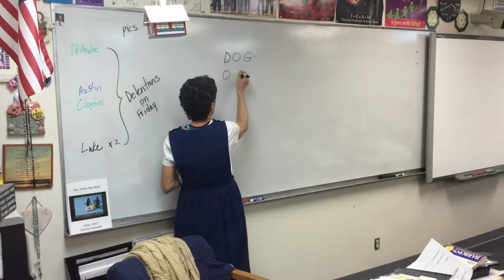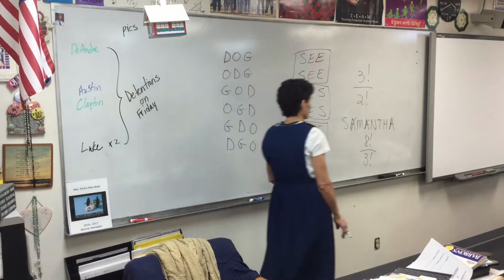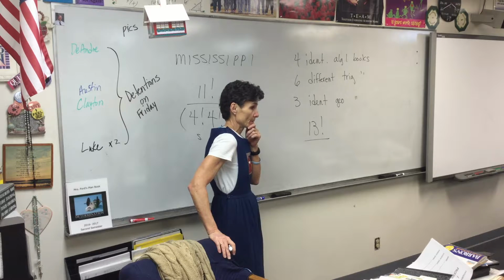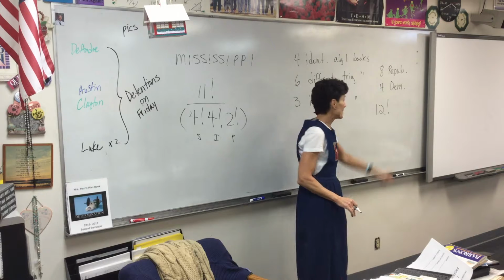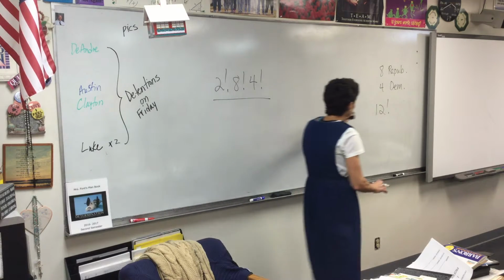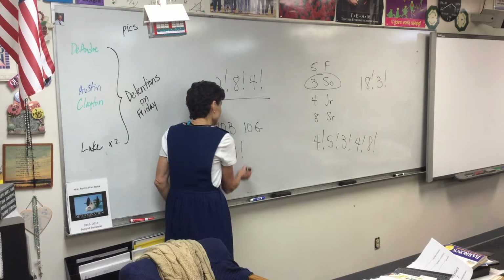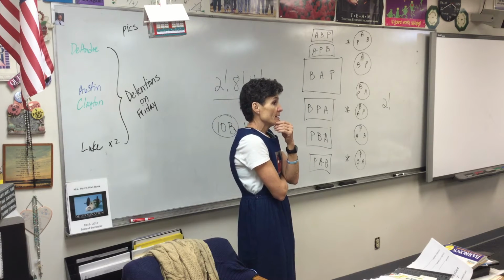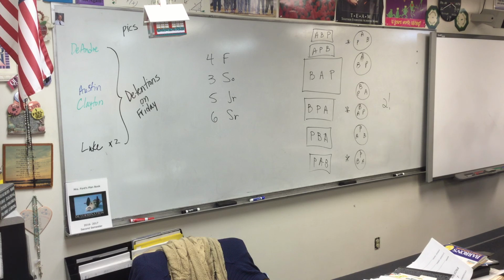Today's video 3-31-17 Precal A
Arrangements with duplicates and bundles